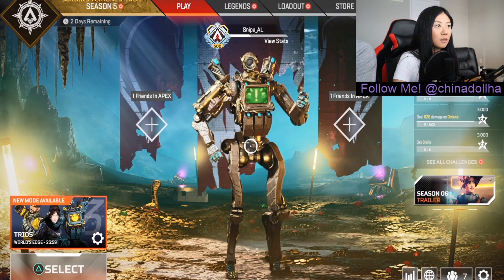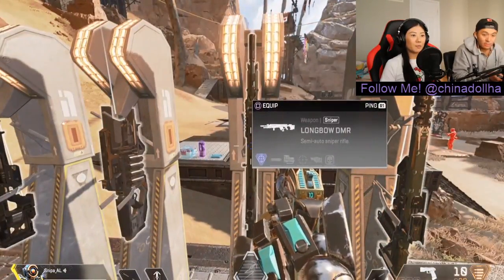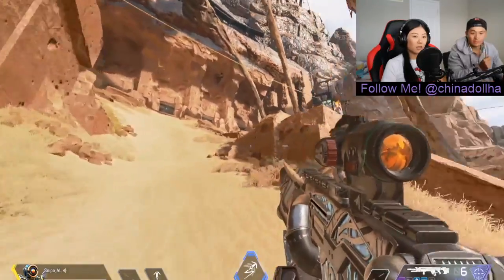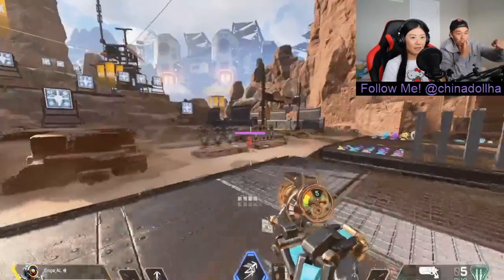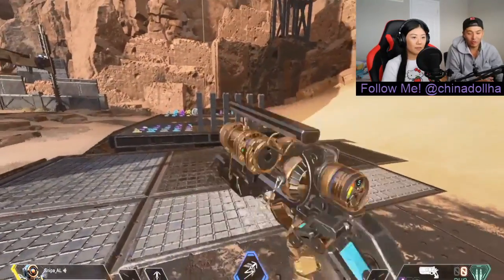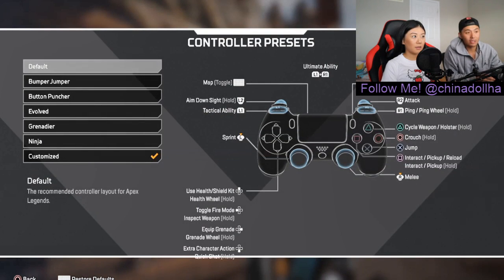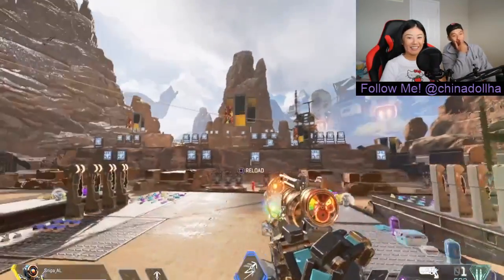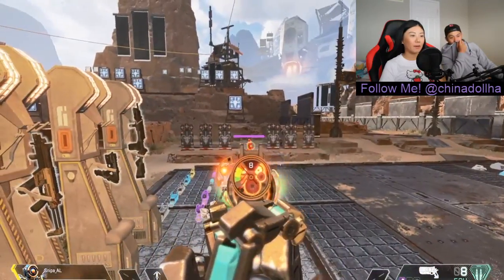Practice from Diamond 3 Coach | Apex Legends Walkthrough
Just having some fun and seeing if I like shooting games LOL...

Full streams and highlighted clips will be available on this channel at least 24 hours after going live on Twitch. For now I'm playing horror games but I'm open to trying new games. If you have suggestions on what game you'd like to see me play I stream off PC&PS4.